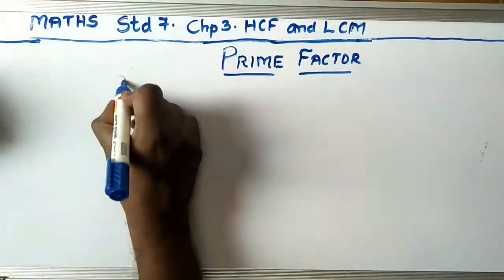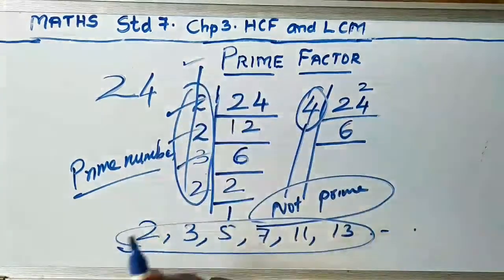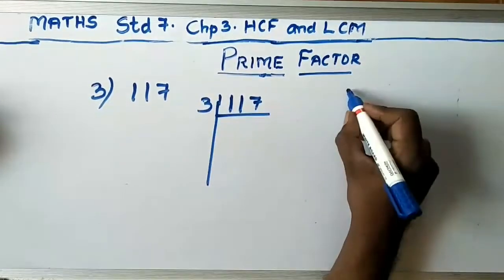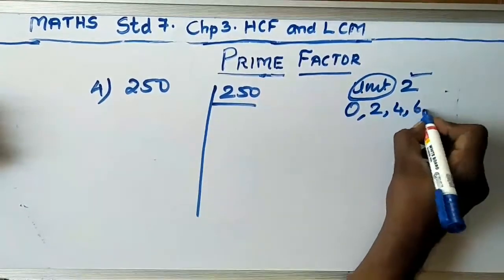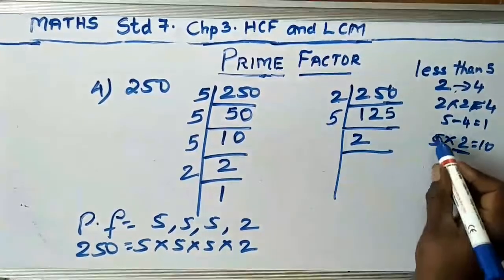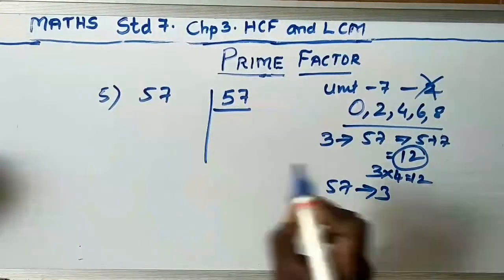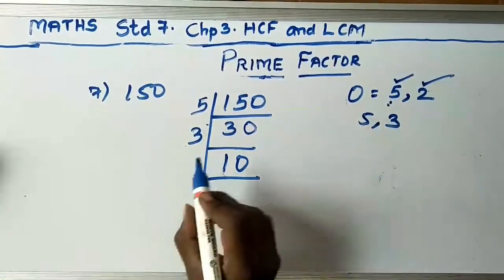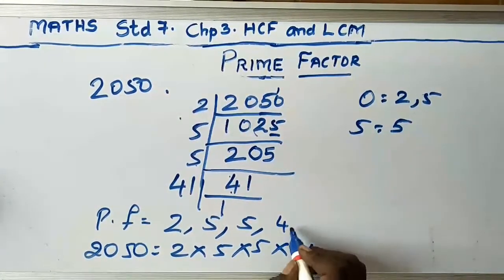Std 7 Maths chapter 3 HCF and LCM( prime factor ) Part 2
Bala Sir
In this video you will learn how to solve prime factor